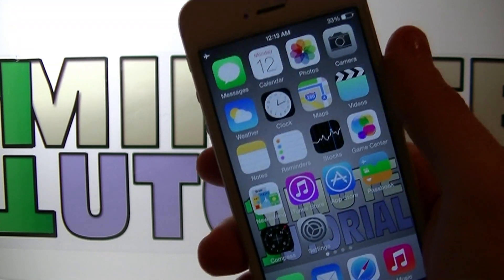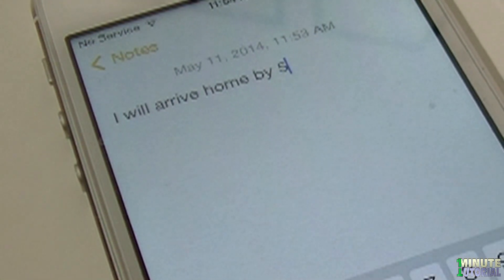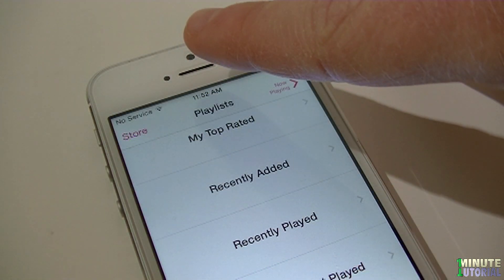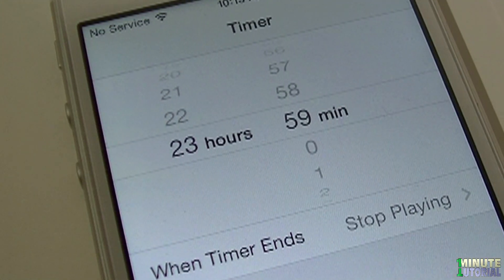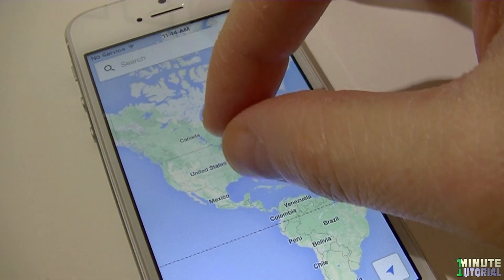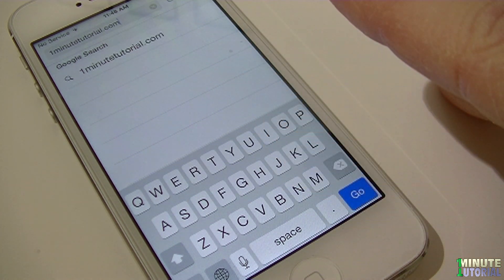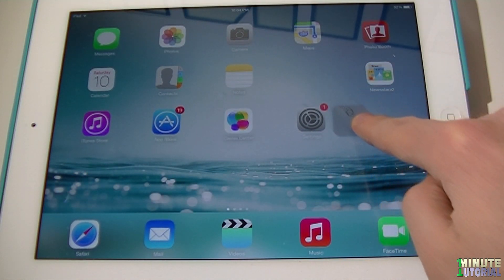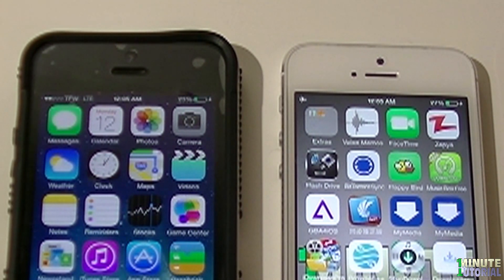13 Tips And Tricks that you should know about your iPhone iPad and iPod touch!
13 Tips and Tricks that will teach you how to use your iDevice iPhone iPad and iPod in more efficient way. All the features in this video are FREE and don't required Jailbreak!

Working with any iOS includes iOS 7.